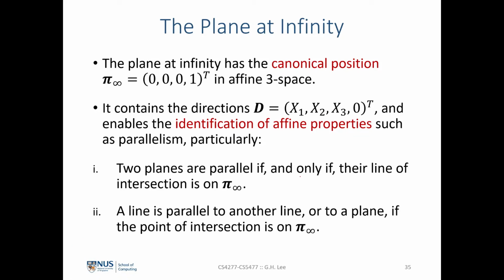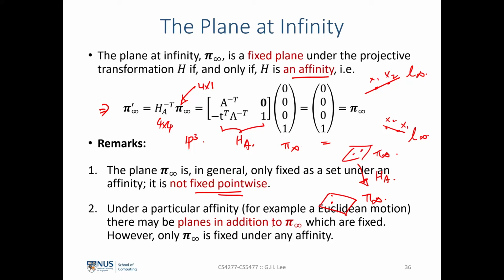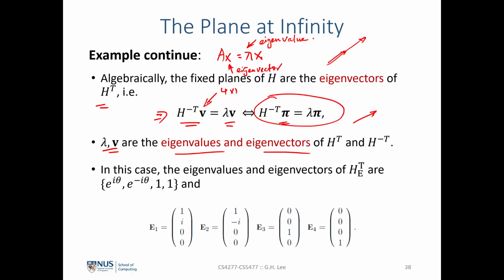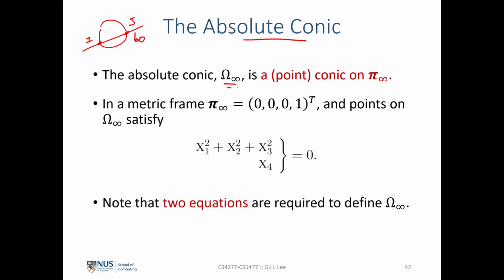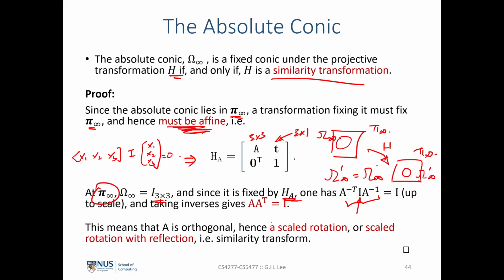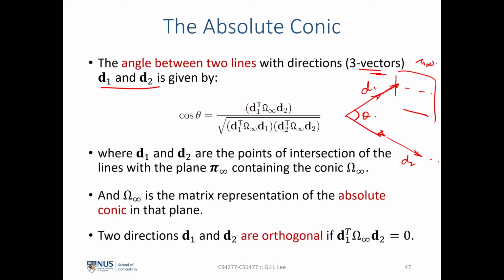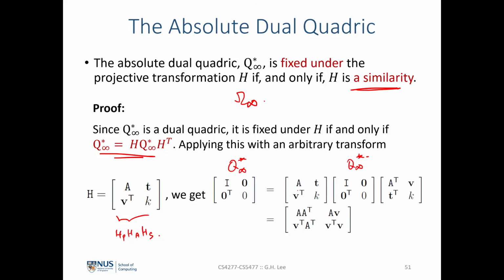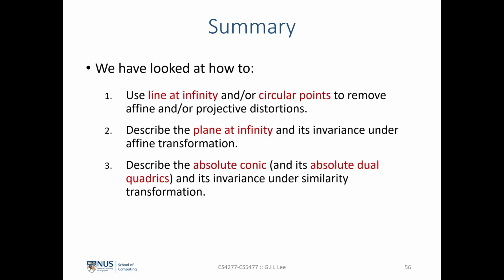3D Computer Vision | Lecture 3 (Part 3): Circular points and Absolute conic